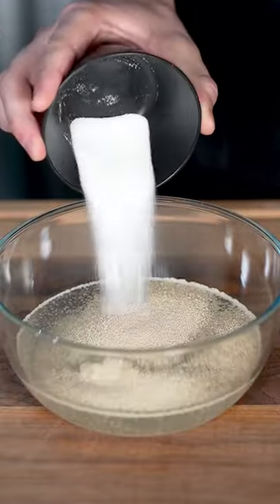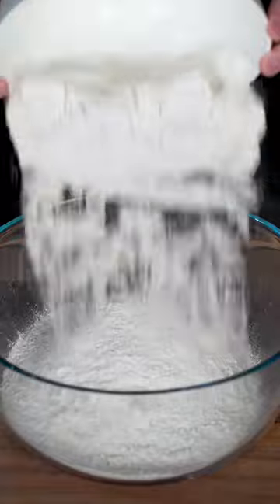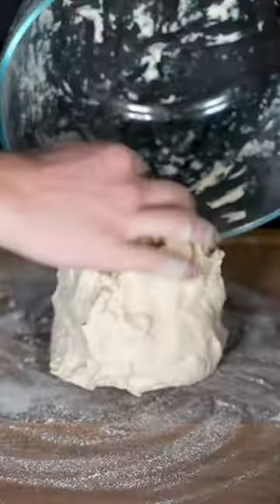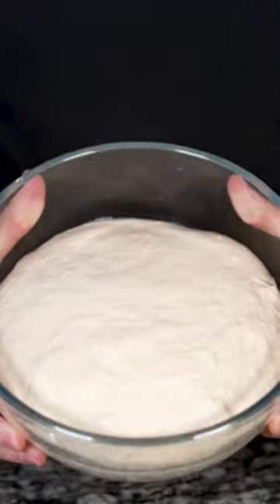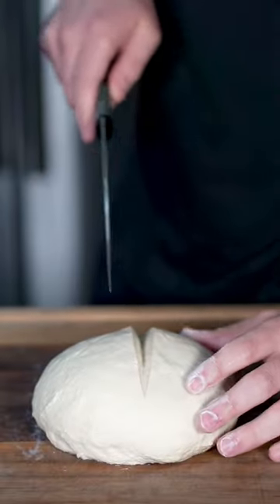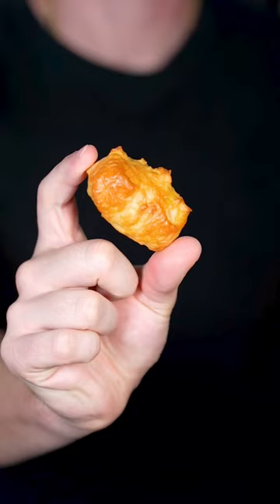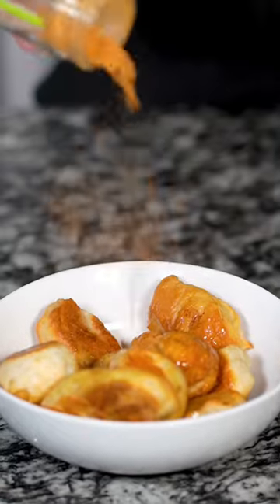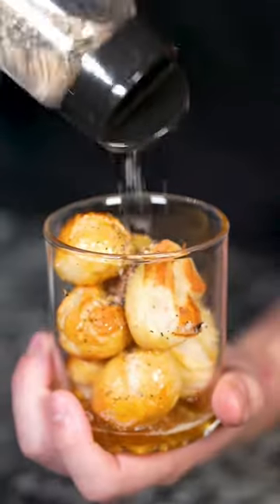Auntie Anne’s Pretzel Bites